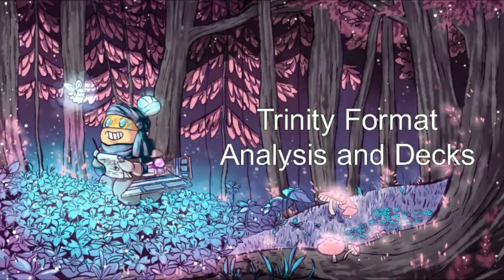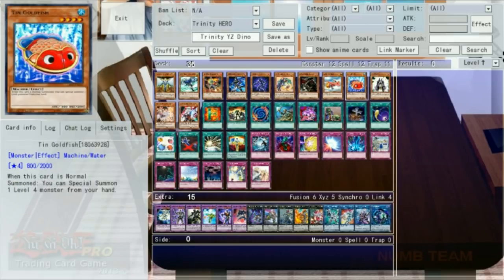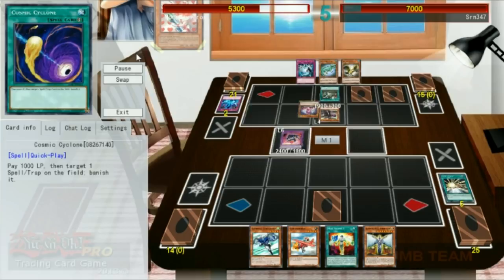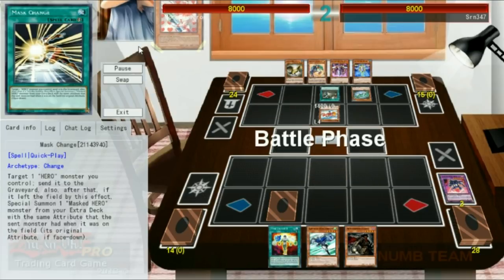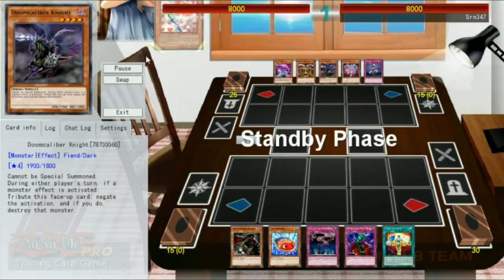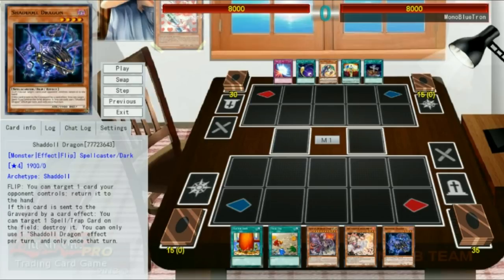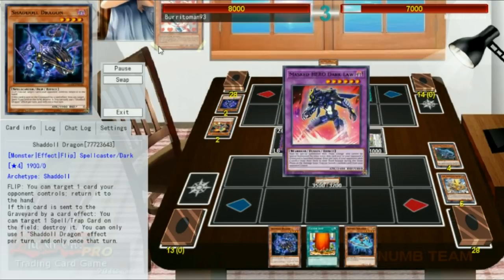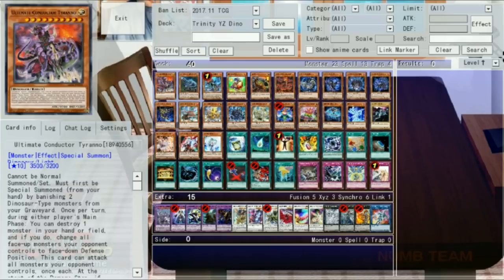TRINITY FORMAT HERO & YZ DINO - Ten Minute Testing 1/15/18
What's up?

Today we're doing something a little bit different - we're testing for a format that isn't advanced! Just like last time, when we played around with War of the Worthless, today we're examining Trinity: a hot new format with hot new rules. It's like EDH, but less broken!